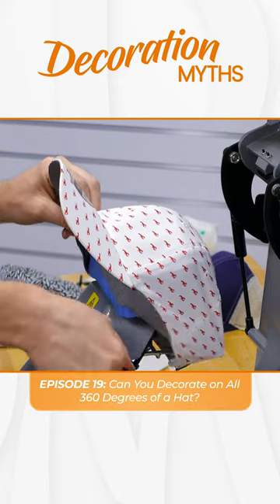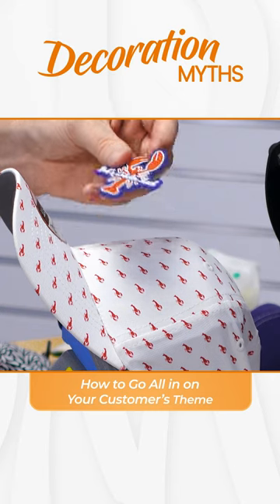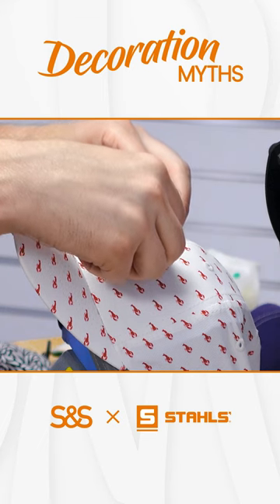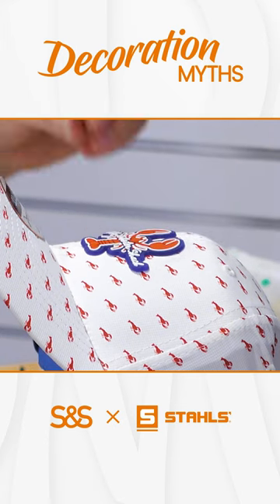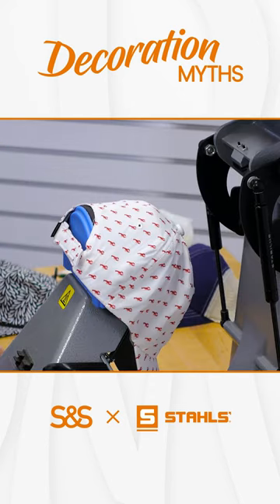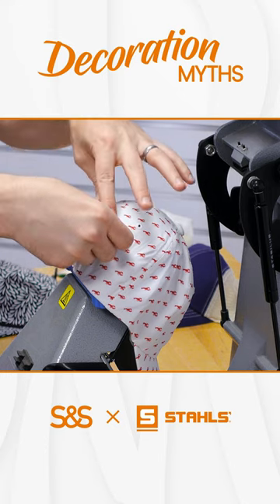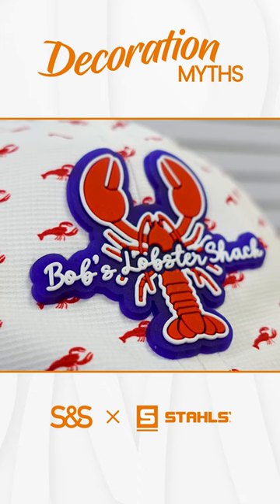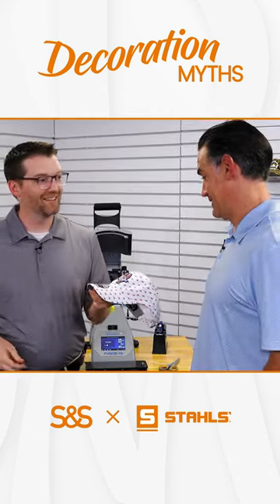Go all in on your customer's brand!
It's soo simple using just a few products such as the Hotronix 360IQ Hat Press, PVC Patches, and UltraColor MAX 🙌⁠